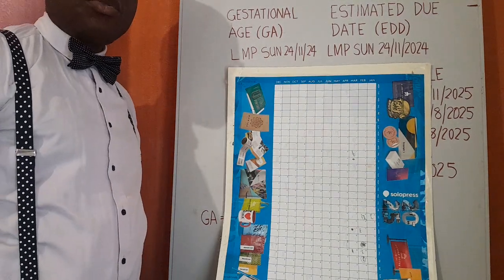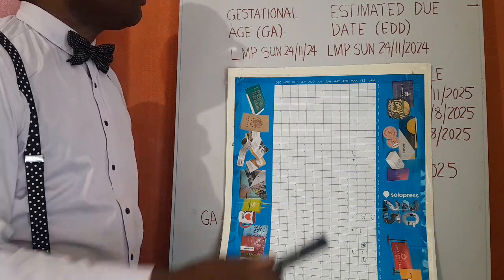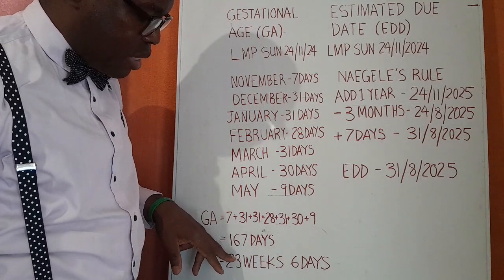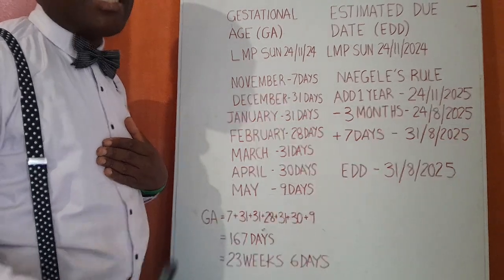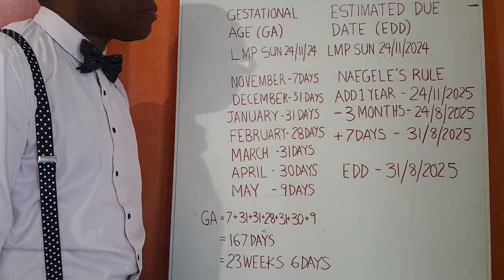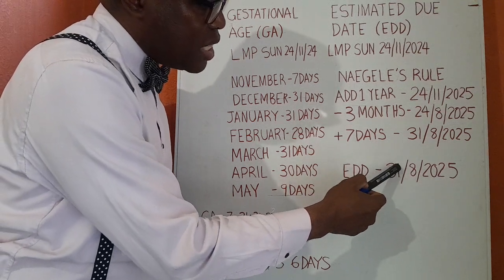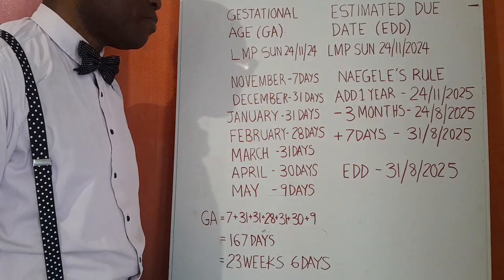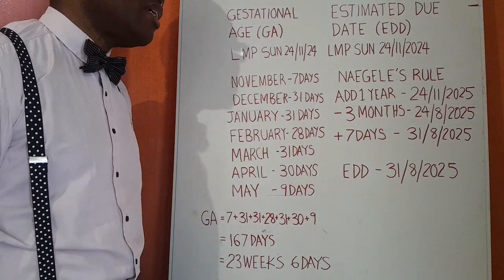HOW TO CALCULATE GESTATIONAL AGE AND EDD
Every pregnant woman should be able to calculate the gestational age of their babies as well as the estimated due date, the day they are likely expecting their babies.

This is very easy and has been explained in this video. There are milestones in pregnancy that you need to track, and this helps your mental health in pregnancy, knowing that all is well. Learn about these easy methods.